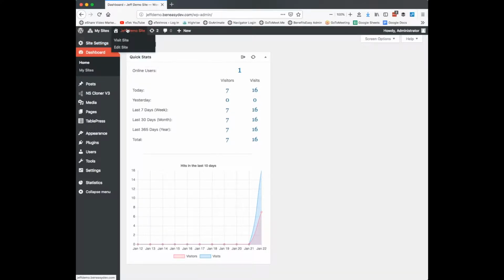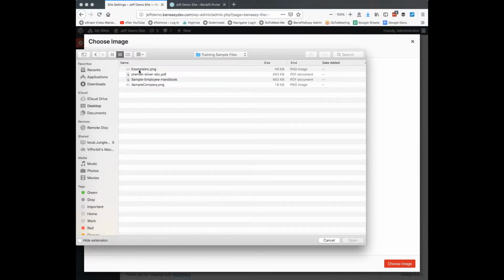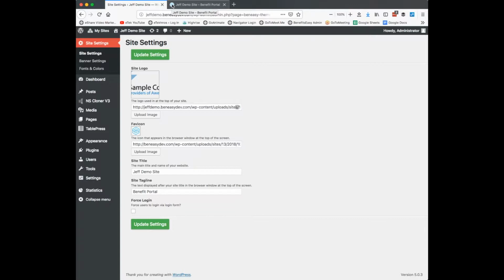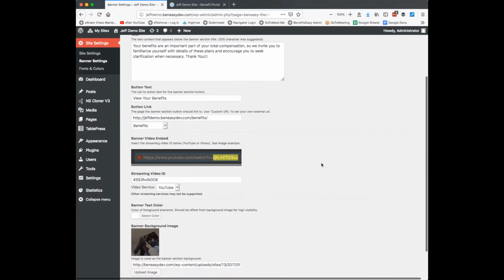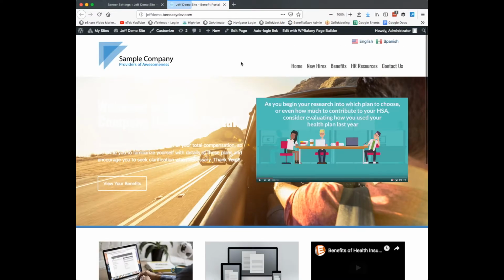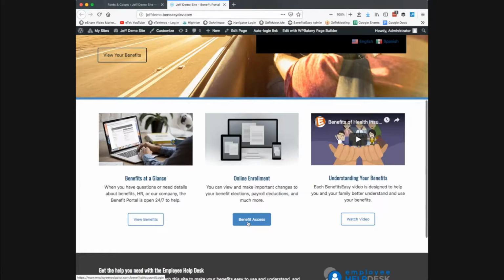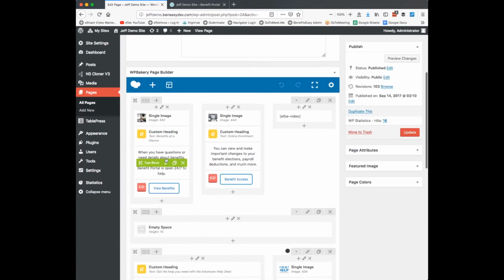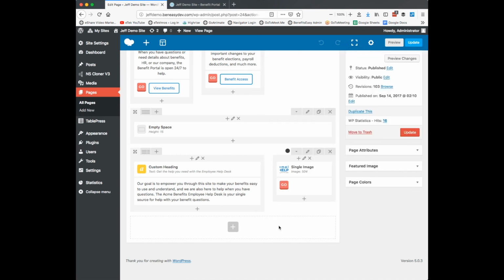Homepage Editing & Getting Started - BenefitsEASY